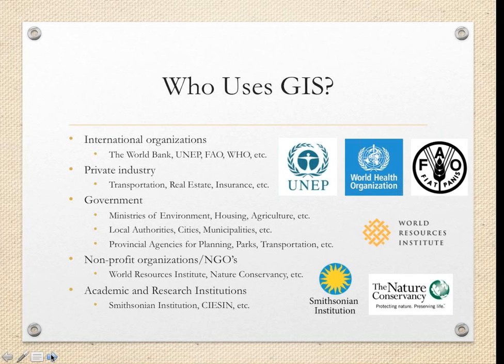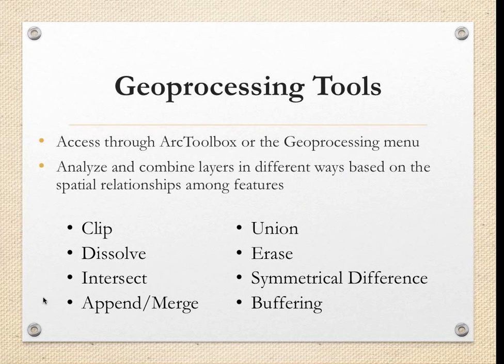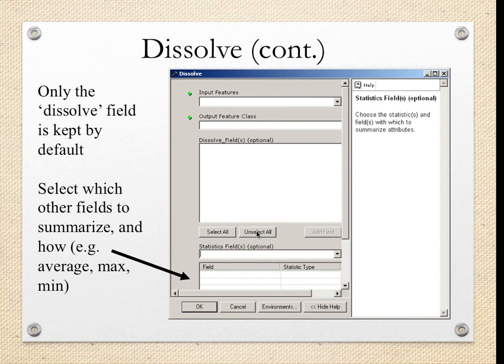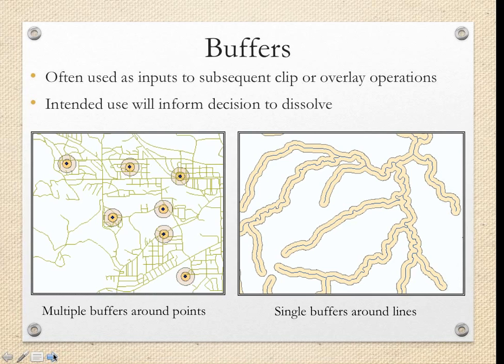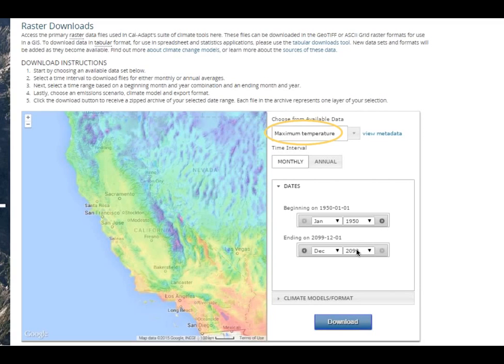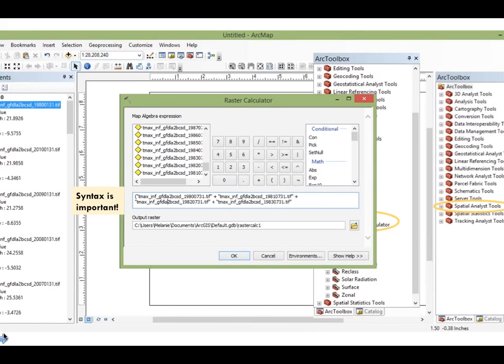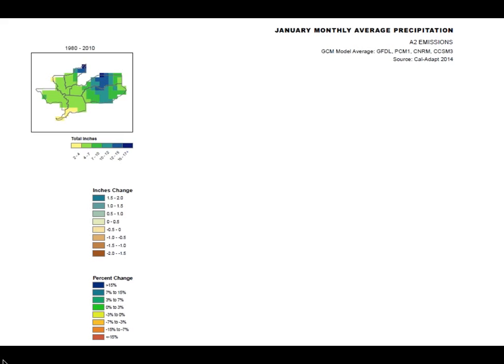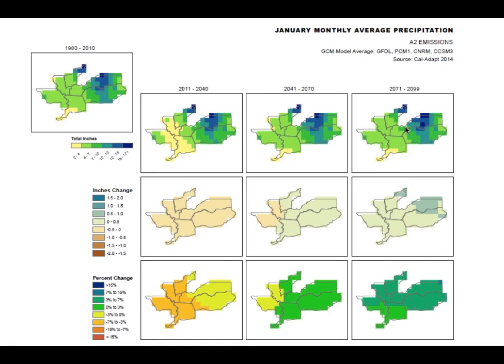CivicSpark Webinar: An Introduction to GIS